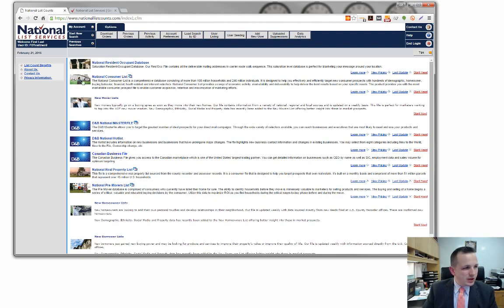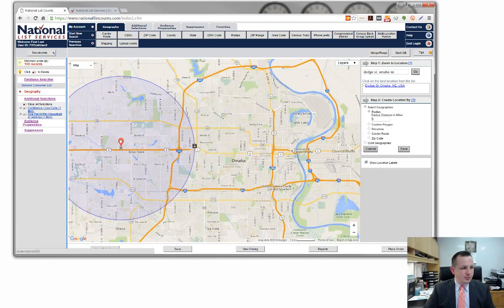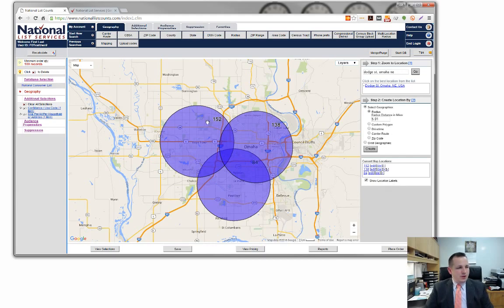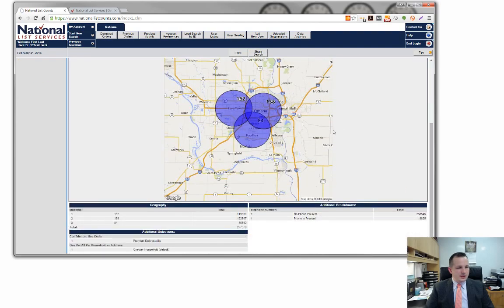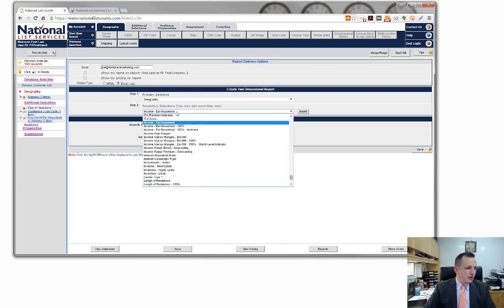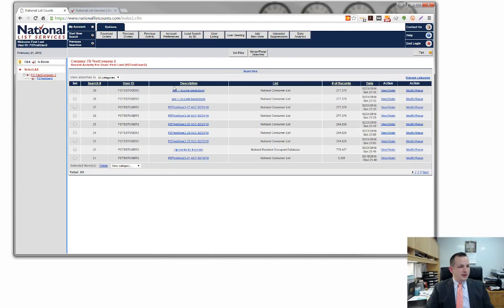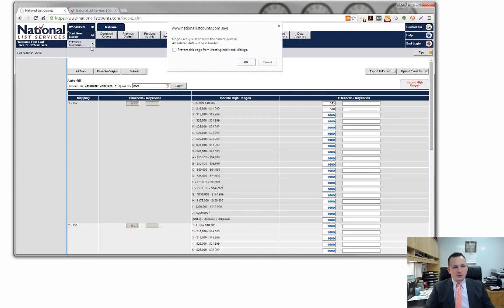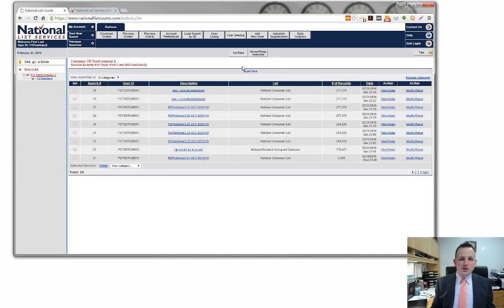National List Services - Multiple Site Locations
How to run multiple locations in one search, with duplicates removed from each.

Get the right list from start to finish!